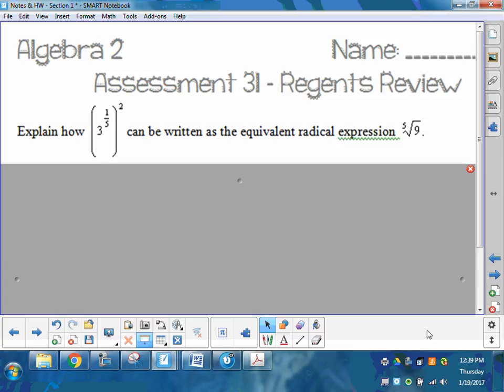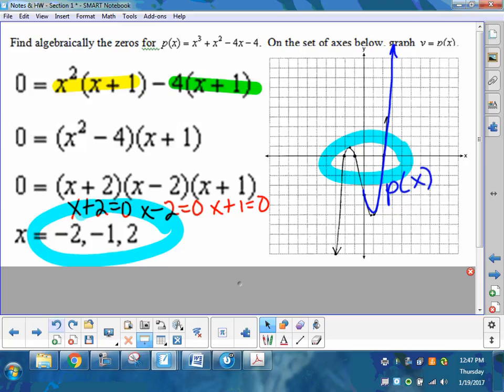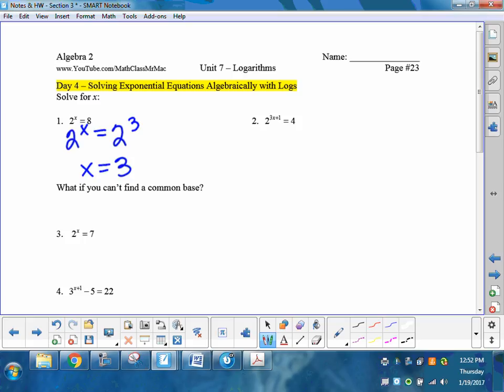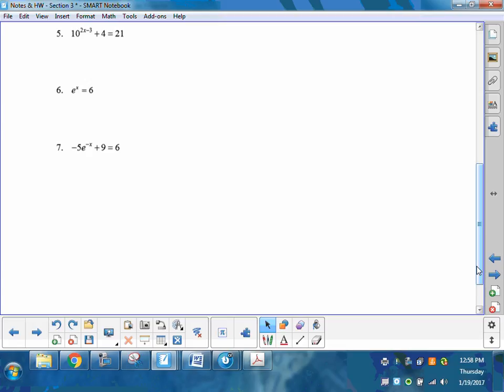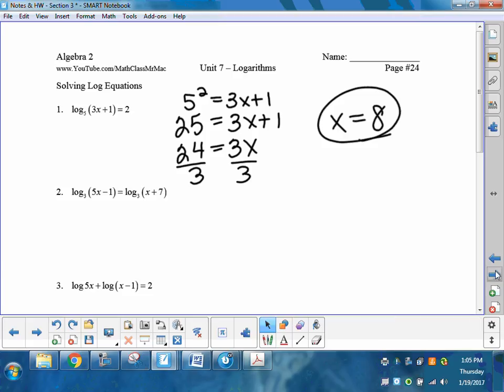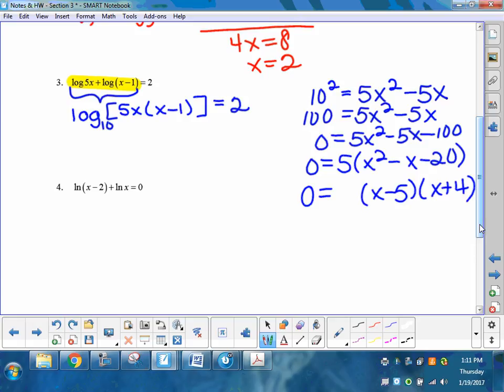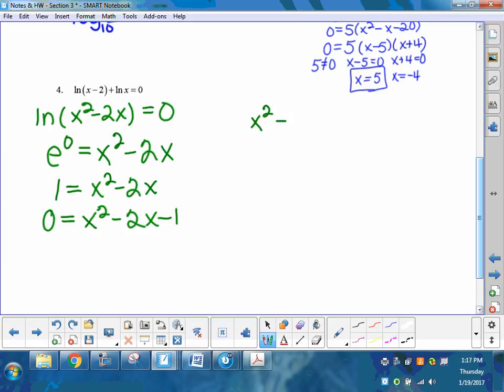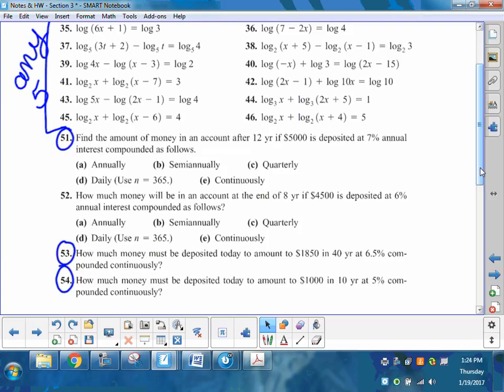Algebra 2 Enriched Day 51 Solving Equations with Logs Section 3